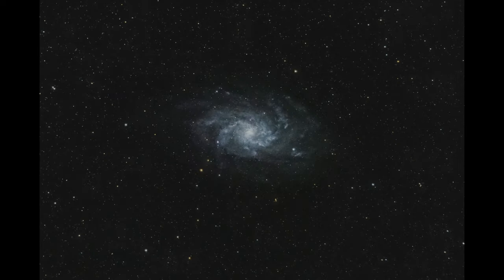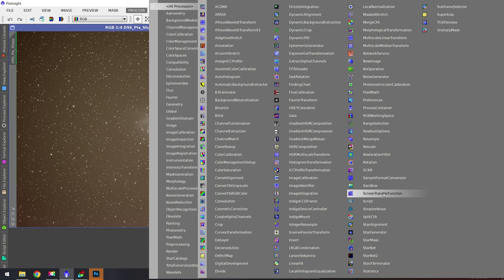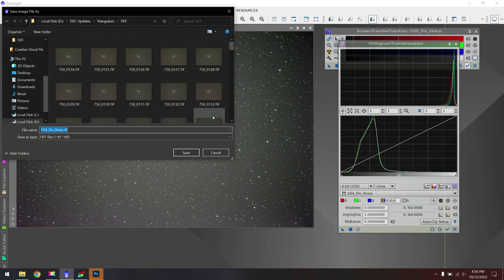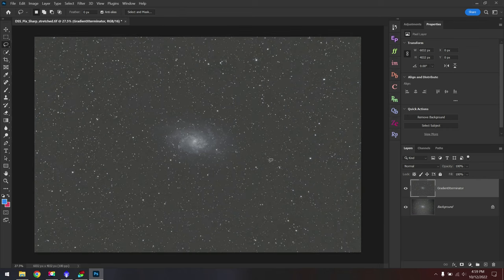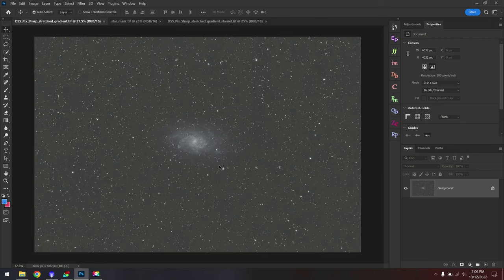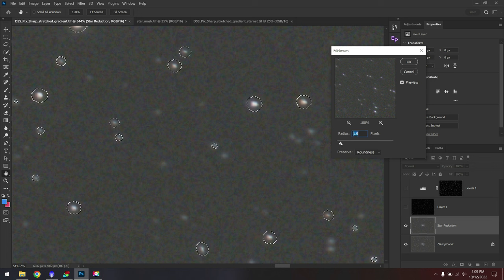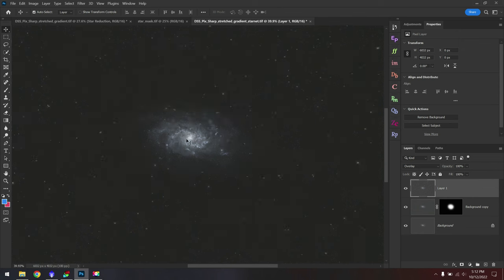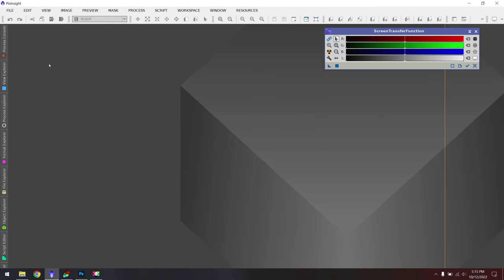Triangulum Galaxy - Alternate Workflow with PixInsight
In my previous Triangulum Galaxy DSLR workflow we started off in Bridge and Camera RAW.  This allowed us to fix the Exposure, White Balance, Vignette, Color Noise, and more.  Then we saved those images as TIFFs and stacked them.

In this Alternate Workflow we'll be stacking the RAW data first.  This will be a better choice if you are taking calibration frames.  You always want to stack the RAW Lights, Darks, Flats, etc...  After we've stacked our RAW photos with the calibration frames, we'll head over to PixInsight.  There's a very powerful tool called "ScreenTransferFunction" that can fix both the Exposure and color cast with a single click!

When the image has been properly stretched you may start to notice more problems.  Since I did not take any calibration frames, my stacked image still has a noticeable vignette and a slight amp glow.  While there are ways to fix this in PixInsight, I prefer something easier.

GradientXterminator is a paid plugin for Photoshop that does a wonderful job removing DSLR amp glow, light pollution, and vignette gradients.

We can use GradientXterminator to quickly fix the vignette, without dealing with the complicated PixInsight workflow.

The next step of the workflow involves removing the stars.

StarNet 2 is available both as a standalone application and a plugin for PixInsight.  I find that the PixInsight version has more functionality and is ultimately easier to use.  StarNet can even create a Star Mask image, which will come in handy later.

There is a major flaw with this alternate workflow though, and that is the Color Noise.  In my standard workflow, this Color Noise is automatically removed at the very start in Camera RAW.  We never even have to think about it.  Since we stacked the RAW data today though (and I didn't incorporate any calibration frames) the Color Noise is baked into the stacked image.

I'd recommend watching some other YouTuber's for more information on removing color noise in PixInsight.  I don't have enough experience yet with the software to show a fast, easy way to remove the color noise.  So I'll leave that to someone else.

00:00 - Intro
00:32 - Stack RAW data with Calibration Frames
1:33 - Fix Exposure in PixInsight
02:16 - Fix Color Cast in PixInsight
03:19 - Apply Changes to Histogram
04:55 - Save Image and Open in Photoshop
05:33 - GradientXterminator
07:29 - StarNet 2 in PixInsight
09:37 - Star Reduction in Photoshop
13:17 - Enhance Galaxy Details
14:29 - Combine Images
15:31 - Color Noise Problems...
16:47 - Outro